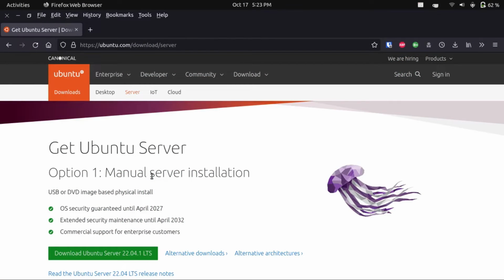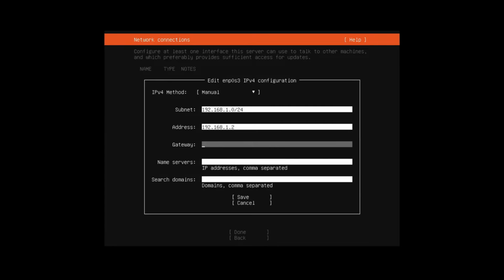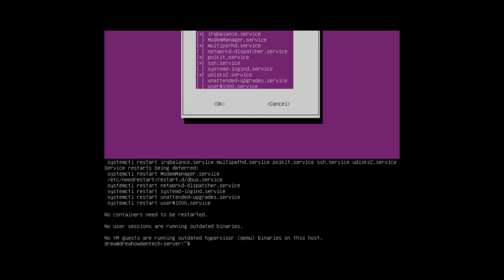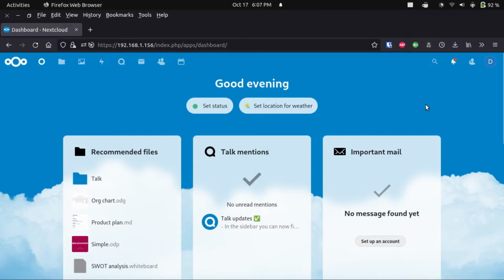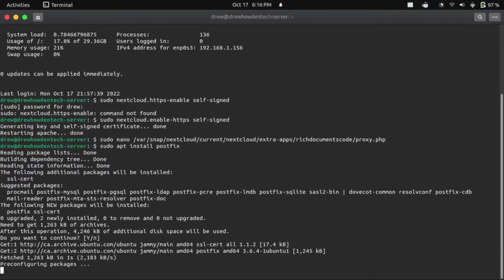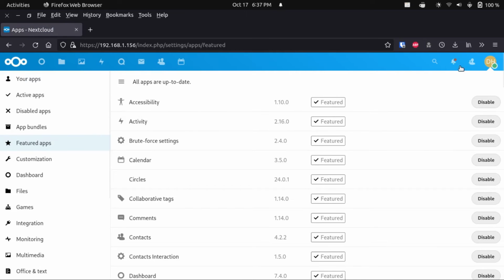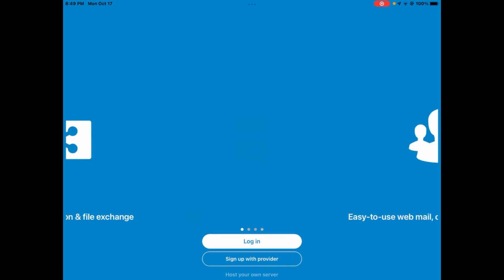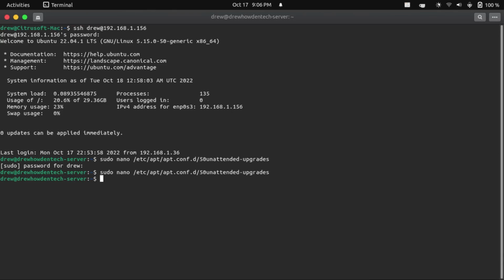The Ultimate Home File/Media Server Setup on Ubuntu Server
In this video, I show you how to set up a home file/media server using Nextcloud on Ubuntu Server.

If your network is configured differently from what is shown in this video, check out this IP subnet calculator

Commands:
            Run commands from another computer: ssh [username]@[IP address] (example: ssh drew@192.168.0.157)
            Check for updates: sudo apt update
            Install updates: sudo apt upgrade
            Install Nextcloud: sudo snap install nextcloud
            Enable HTTPS (using a self-signed certificate): sudo nextcloud.enable-https self-signed
            Edit Collabora configuration file: sudo nano /var/snap/nextcloud/current/nextcloud/extra-apps/richdocumentscode/proxy.php
            Edit Nextcloud configuration file: sudo nano /var/snap/nextcloud/current/nextcloud/config/config.php
            Restart the server: sudo shutdown now -r
            Shut down the server: sudo shutdown now

*If you want to do more configuration with Nextcloud, check out the documentation for the Nextcloud snap here: